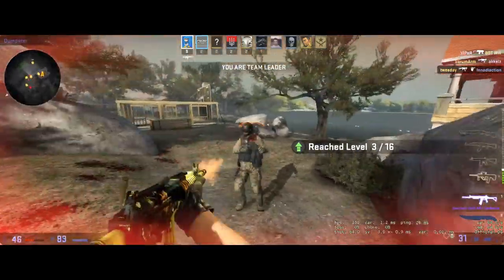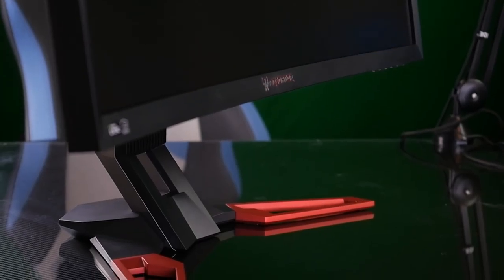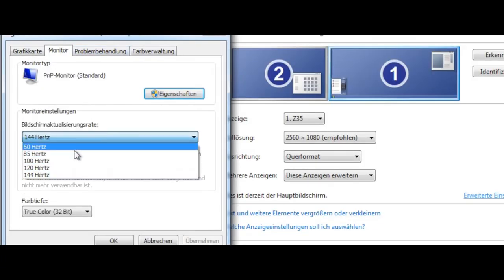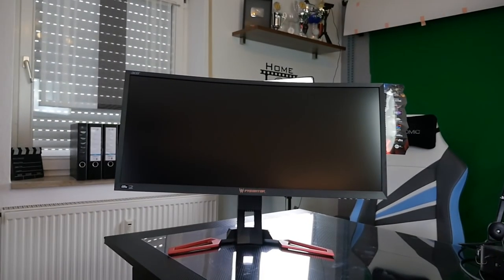REAL LIFE UNBOXING! Acer Predator Z35 Monitor & 17 Laptop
Had the pleasure of testing 2 beasts :D Hope the video turned out well, let me know :)

Title: Trivecta - The Vale (feat. Miyoki)

Got any questions? Post them below and i will try to help. Hope you enjoy my videos :)